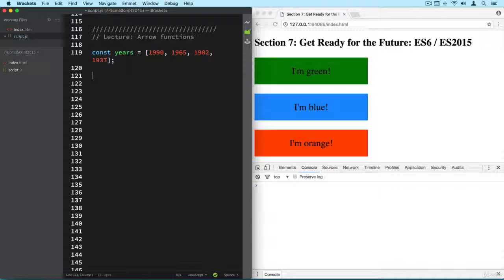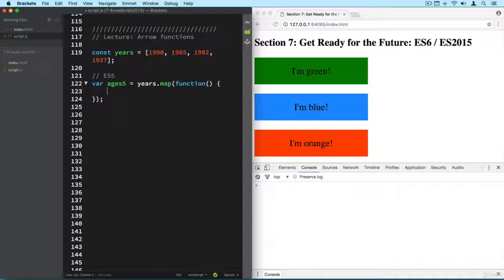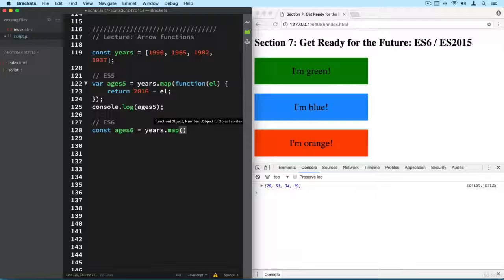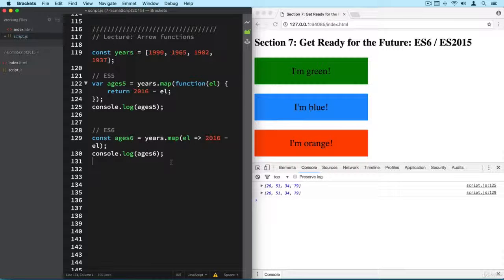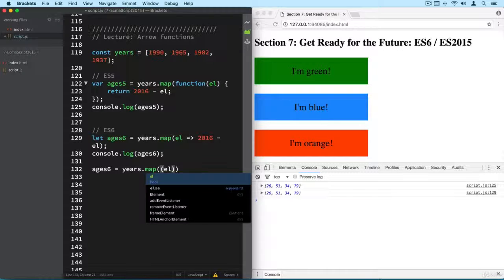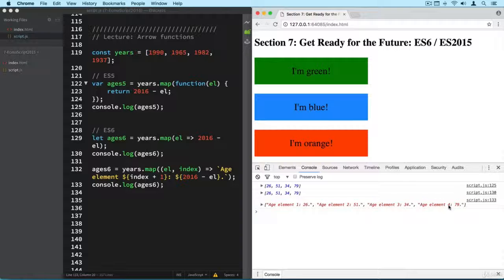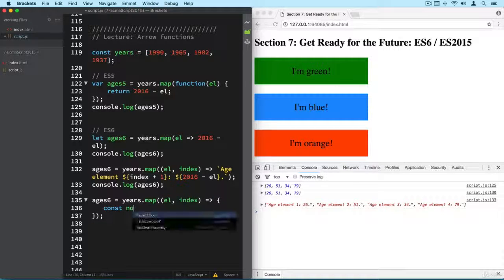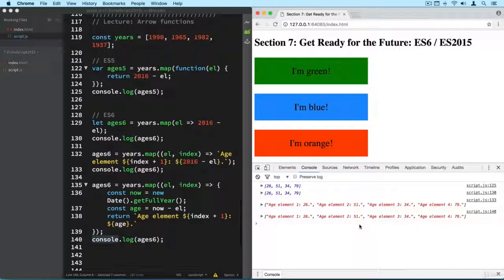7 Arrow Functions Basics